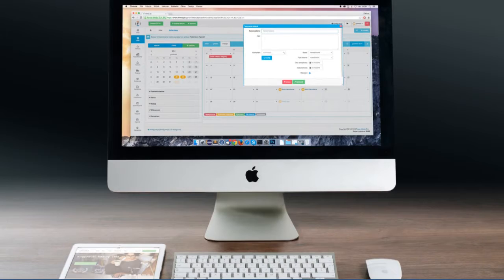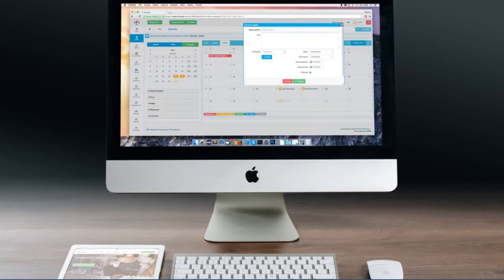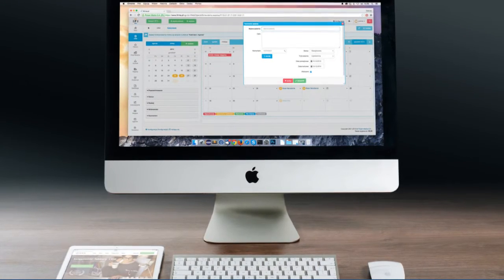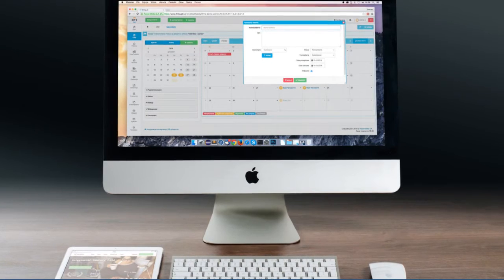Writing a Professional Email: Tips & Tricks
This video provides participants with tips and tricks for writing concisely and professionally. Follow these suggestions and double-check your email before you click send to ensure you sound professional.